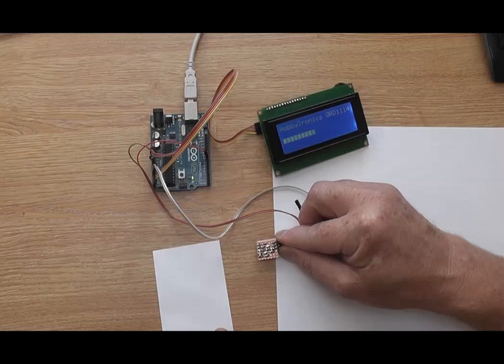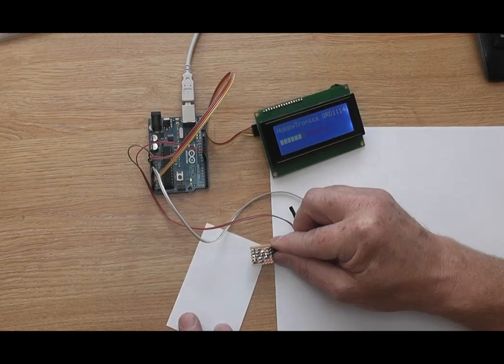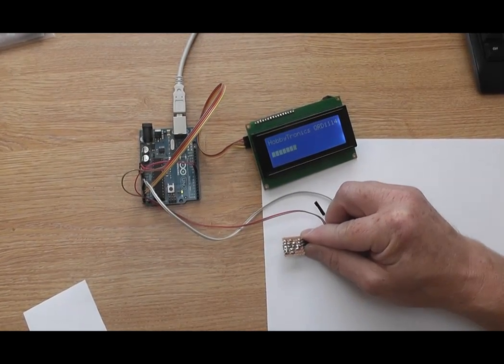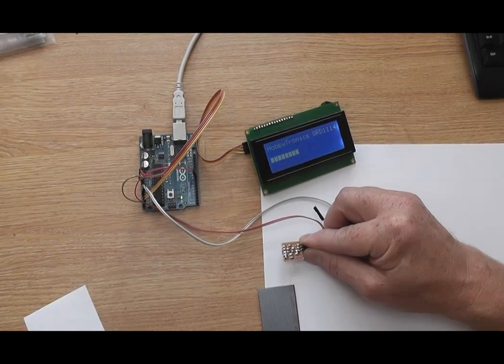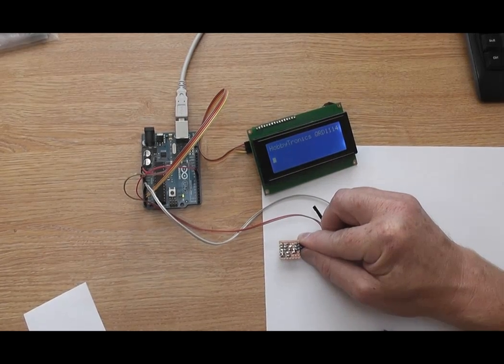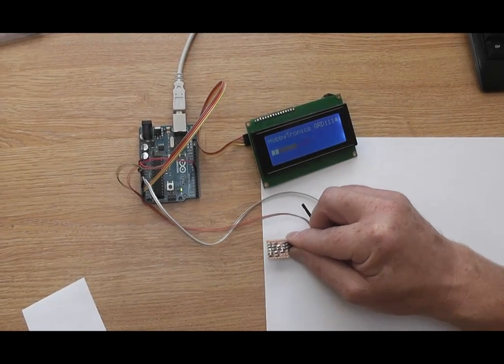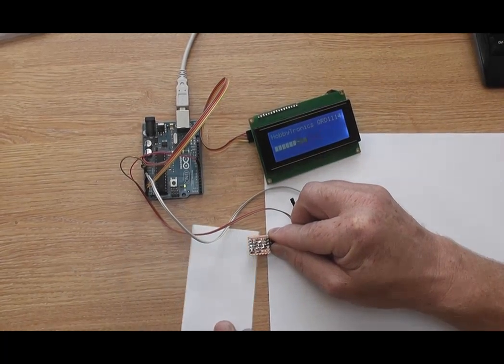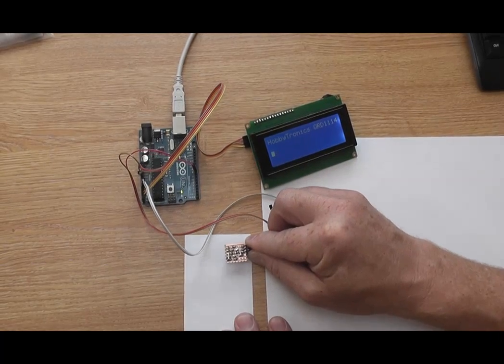QRD1114 Reflective Object Sensor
This sensor uses an infrared emitting diode combined with an infrared phototransistor to detect the reflected infrared signal. Ideal for sensing black-to-white transitions for line following or can be used to detect nearby objects (.5-1cm).